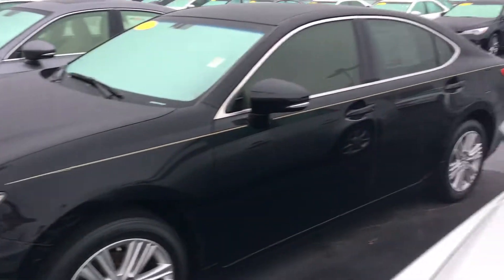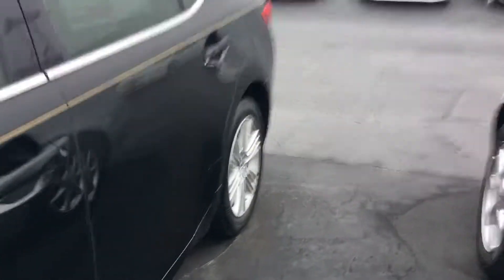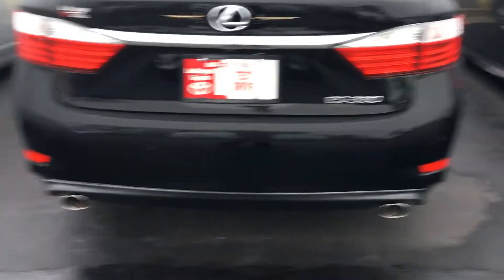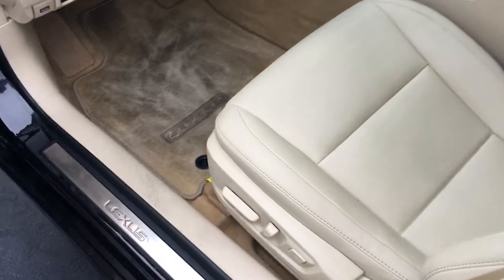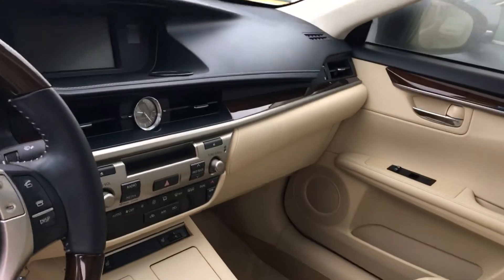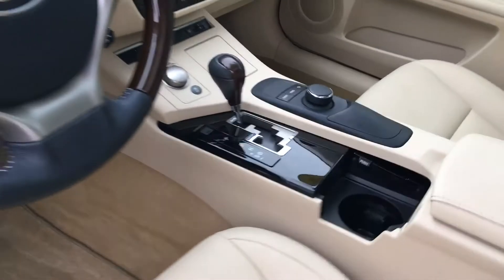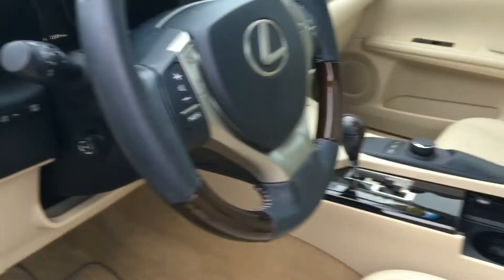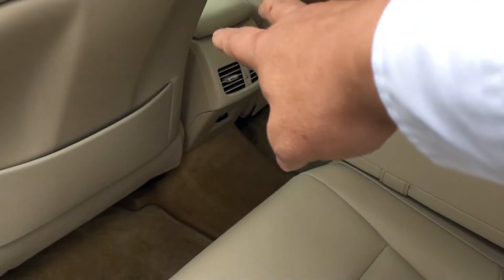Preview 2013 Lexus for Daniel by Greg